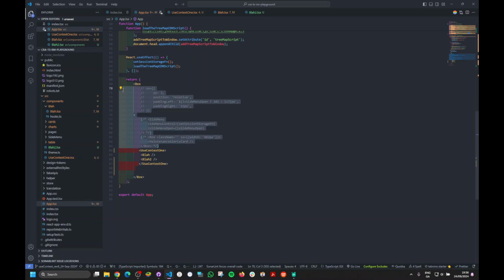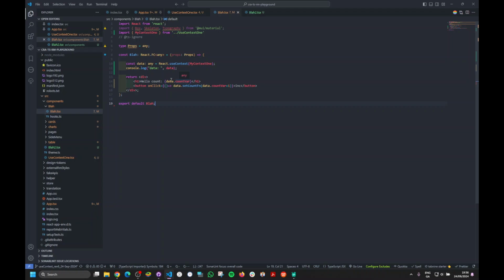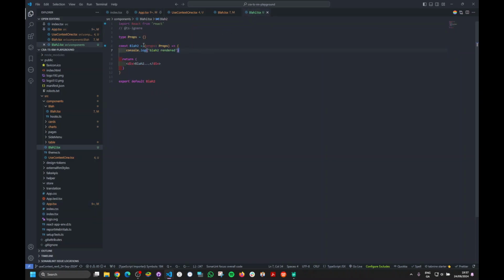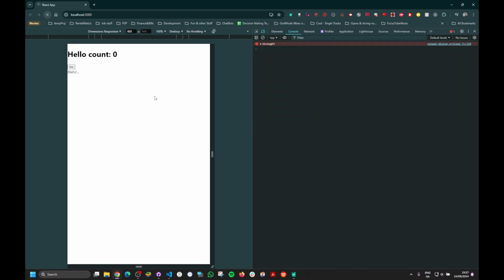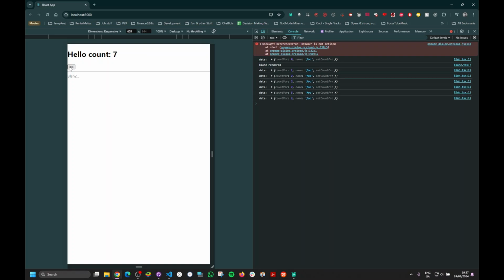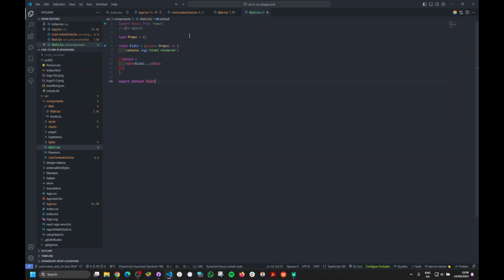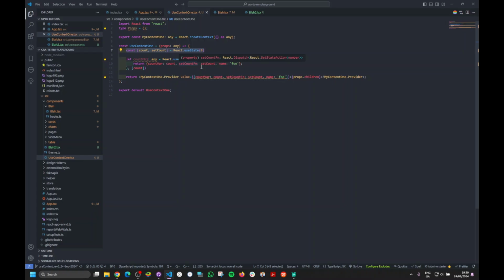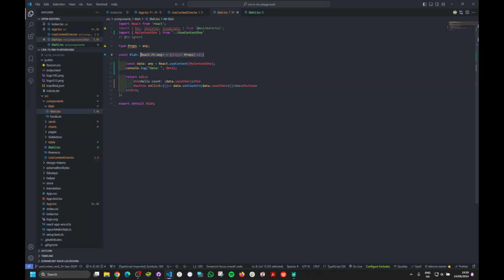React: useContext does NOT re-render children that do NOT use context, so memo is needed